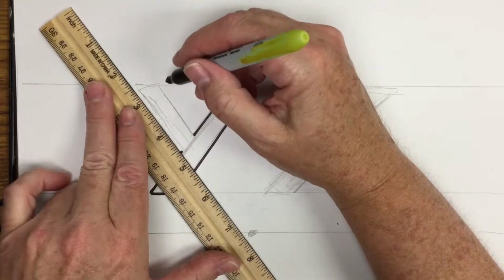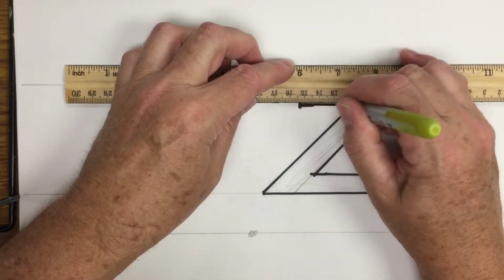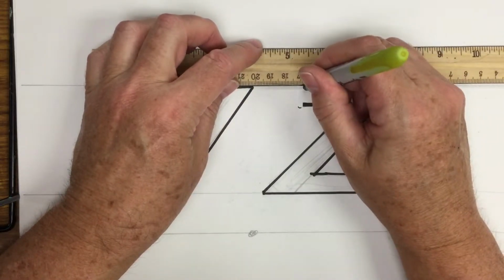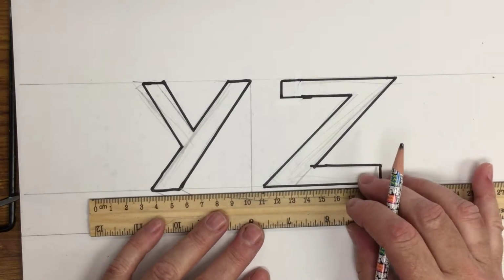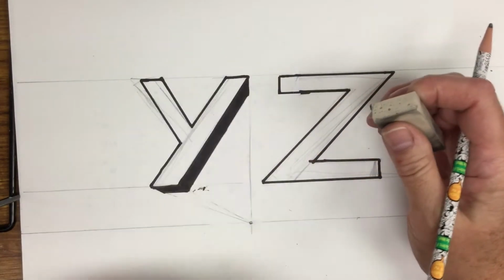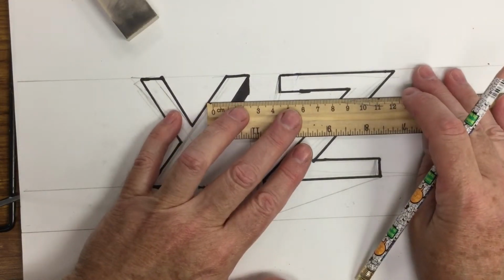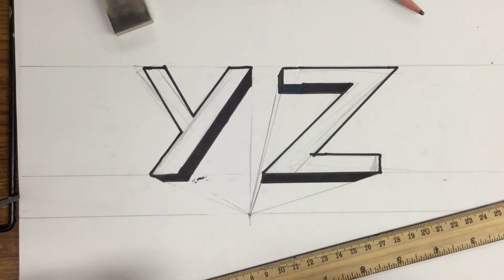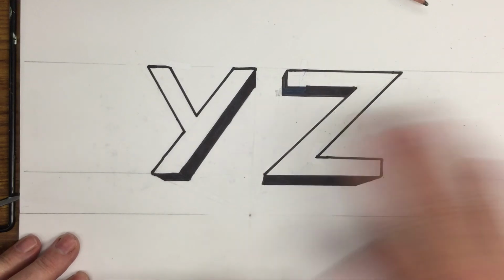Letters Y And Z In One Point Perspective